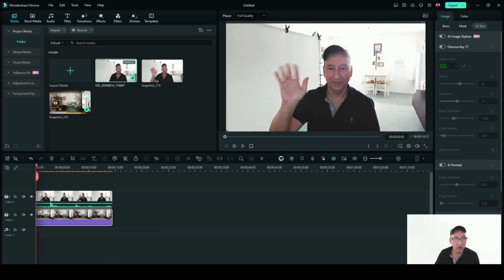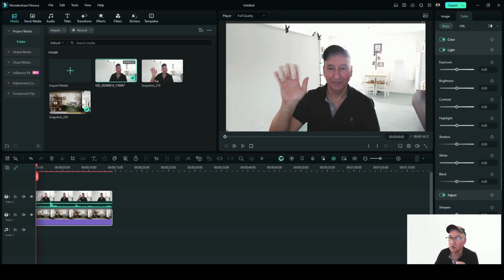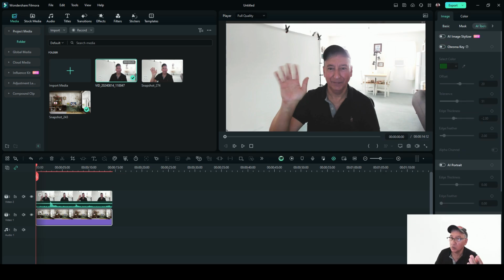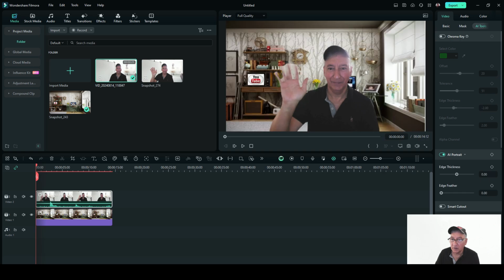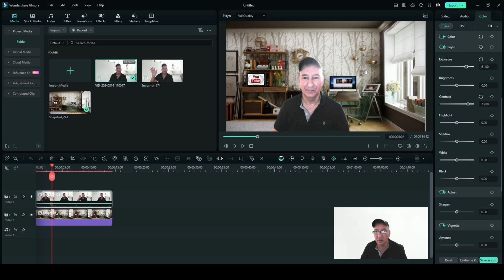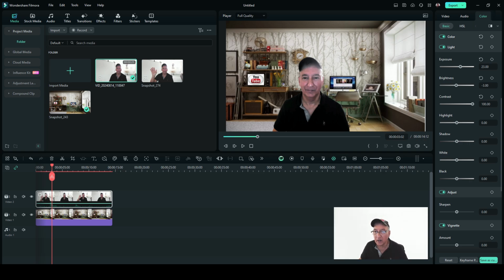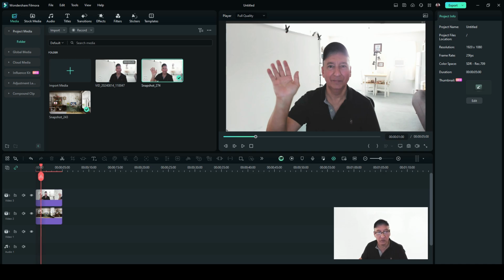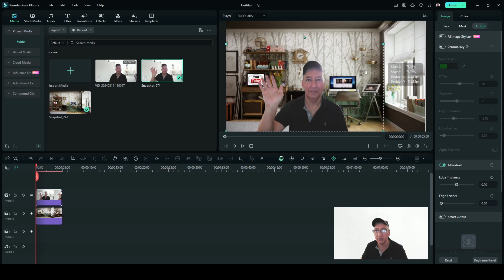How to remove backgrounds in videos and photos using Filmora 13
In this video, I am sharing information on how to remove background in videos and photos using filmora 13.